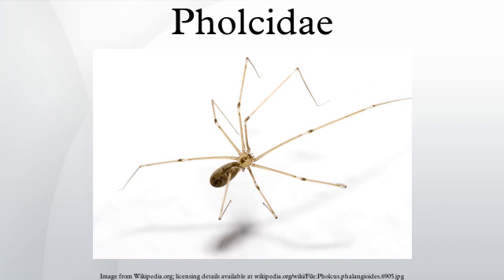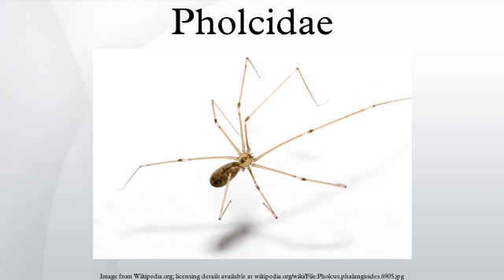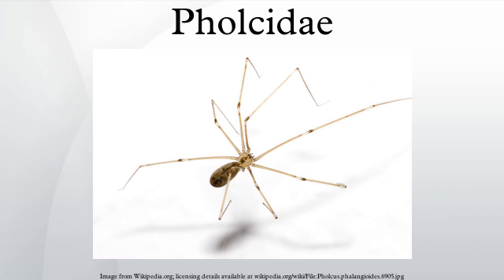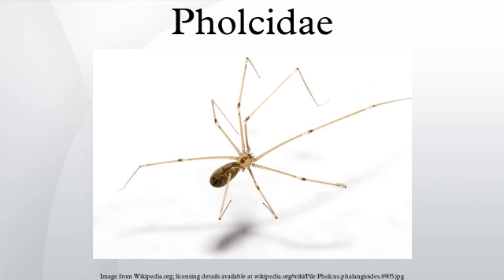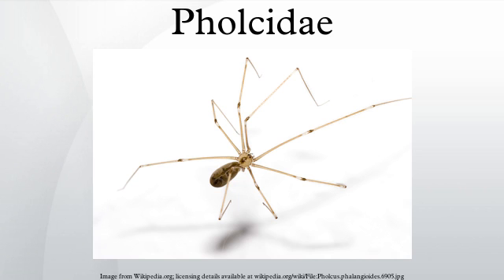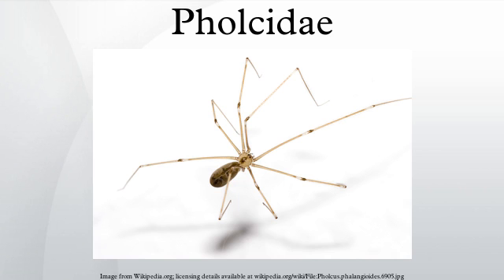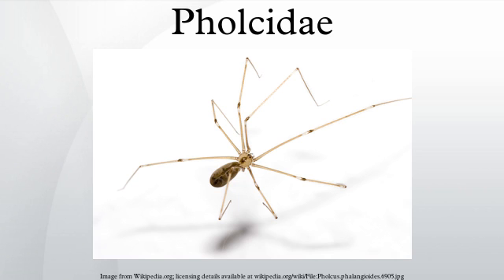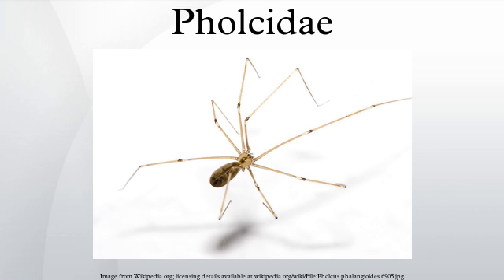Pholcidae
Pholcidae, commonly known as cellar spiders, are a spider family in the suborder Araneomorphae.
Some species, especially Pholcus phalangioides, are commonly called daddy long-legs spider, granddaddy long-legs spider, carpenter spider, daddy long-legger, or vibrating spider. Confusion often arises because the name "daddy long-legs" is also applied to two distantly related arthropod groups: the harvestmen (which are arachnids but not spiders), and crane flies (which are insects).